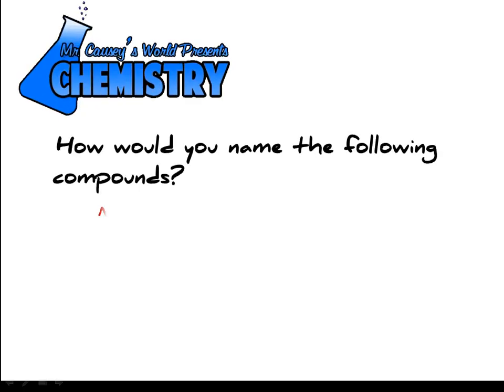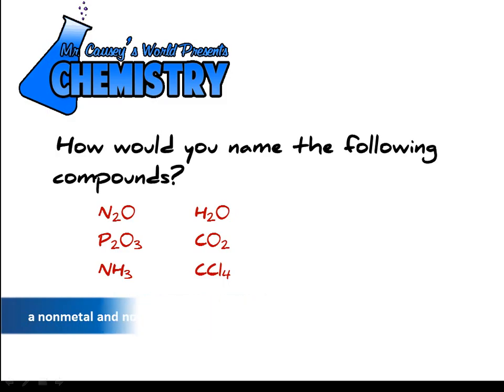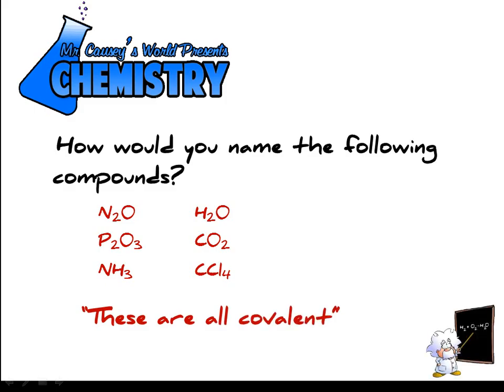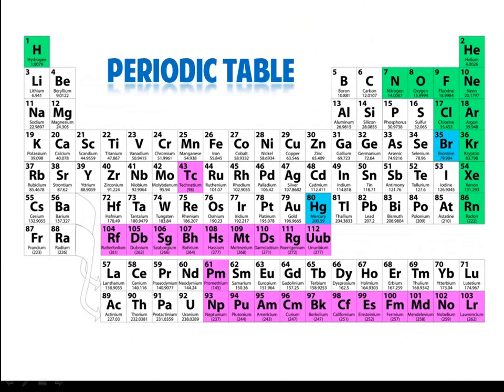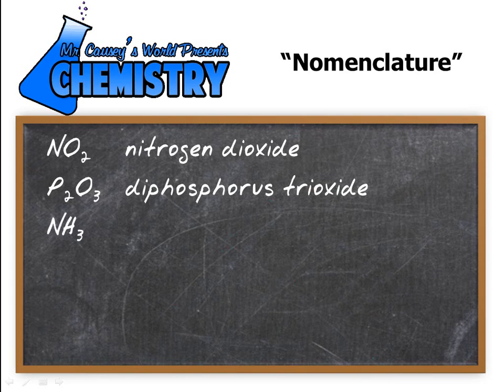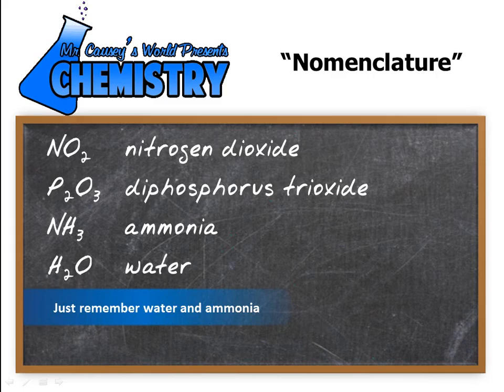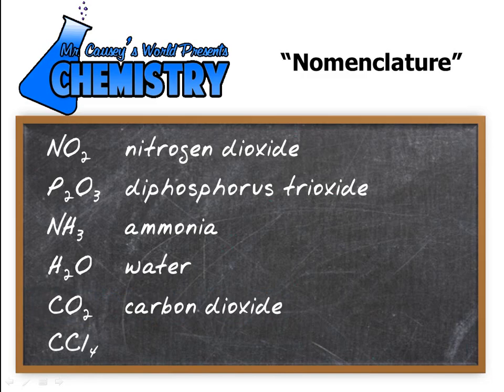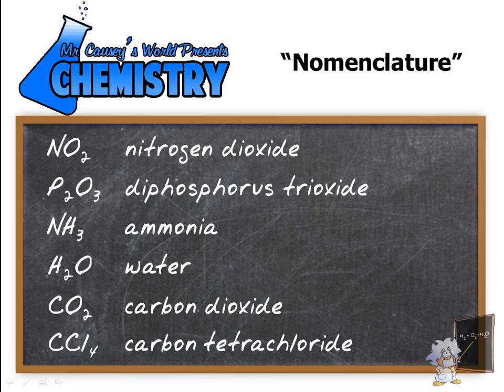Name Covalent Compounds Easily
Naming covalent compounds. Mr. Causey shows you how to name some common binary covalent compounds. All you need is a periodic table, the numeric prefixes, and common nonmetallic roots. Molecular compounds are covalent compounds.

Mr. Causey's Video Academy is an educational video series of short video lessons for chemistry, algebra, and physics. You can choose from over 120 videos, including lessons on a variety of topics or homework helpers that show you how to solve certain problems.

RESOURCES:
Polyatomic Ion Cheat Sheet:

All you need is a periodic table, the numeric prefixes, and common nonmetallic roots. Remember, covalent compounds are nonmetal and nonmetal; you don't have to worry about the charges. Mr. Causey makes it easy to learn the names of molecular compounds.